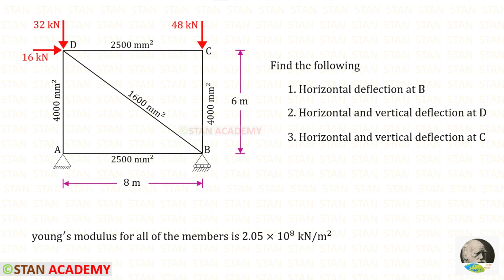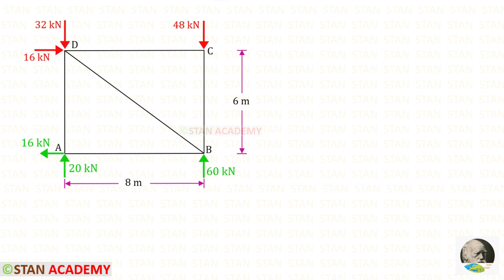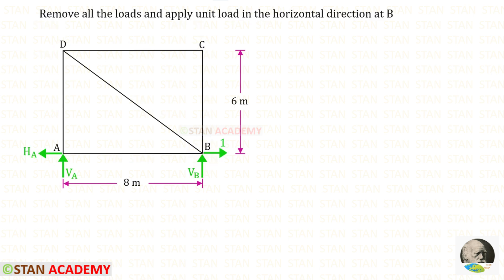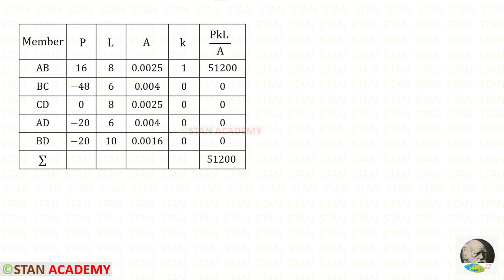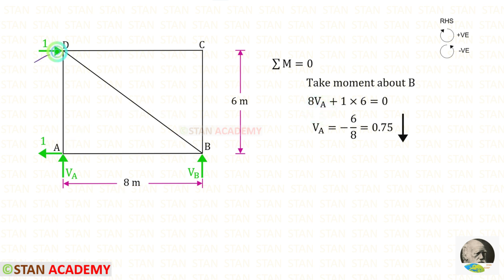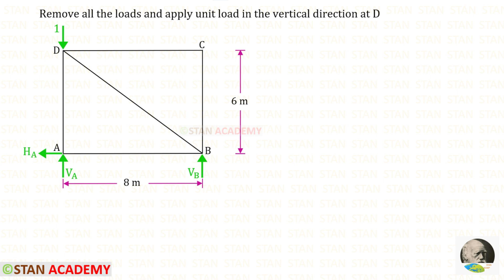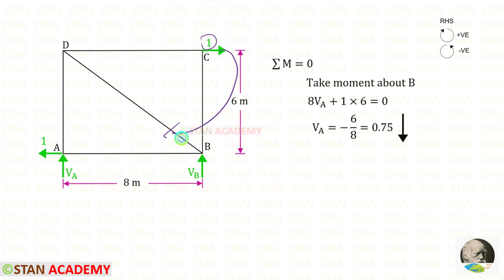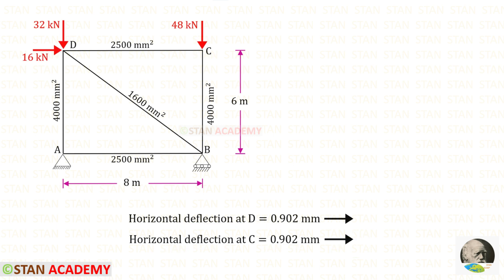Deflection of Trusses - Unit Load Method- Problem No 4 - Horizontal Deflection & Vertical Deflection